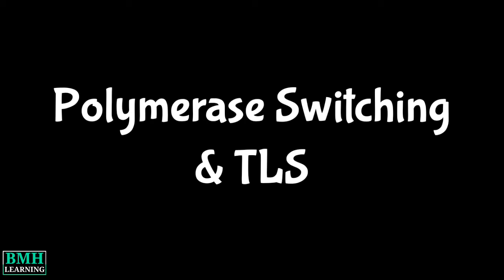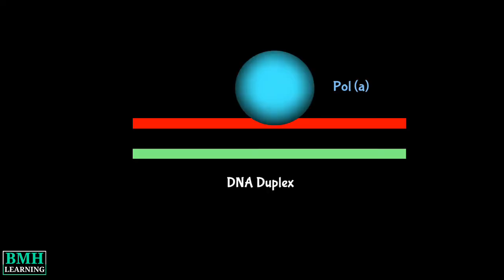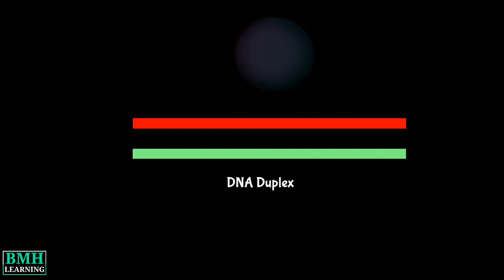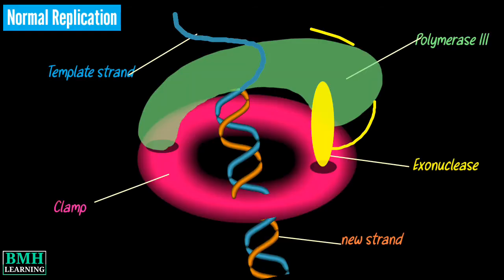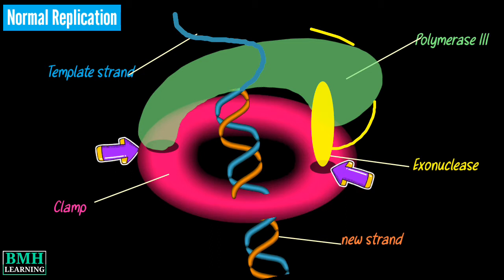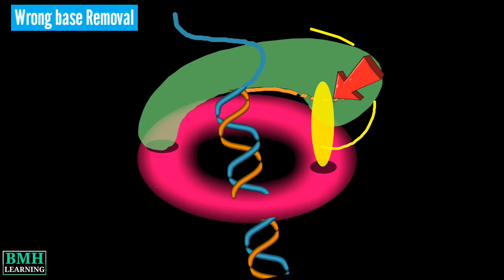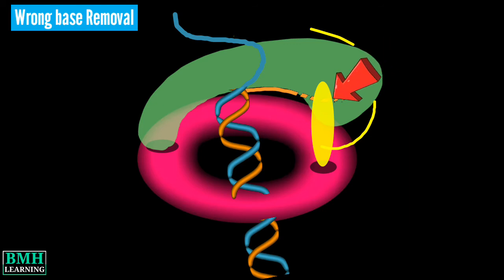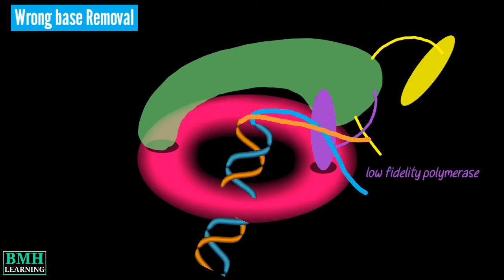Polymerase Switching | Translesion Polymerase Synthesis